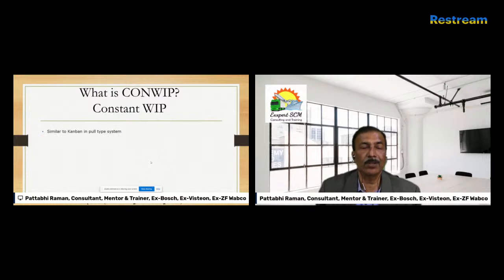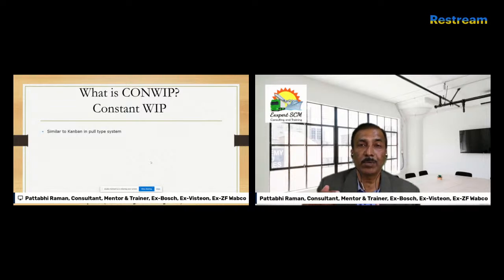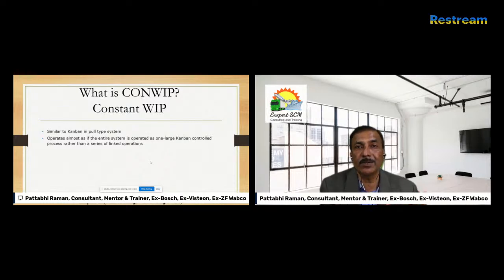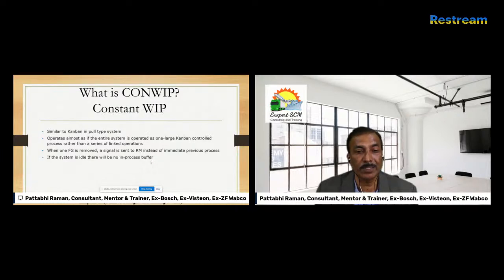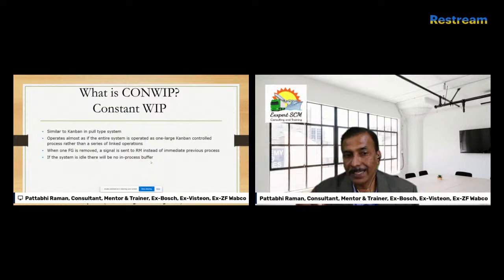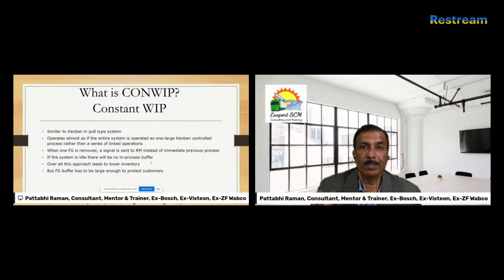"What is CONWIP in lean manufacturing?"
* Have you heard about this lean inventory term?
* Does it increase or decrease Inventory?